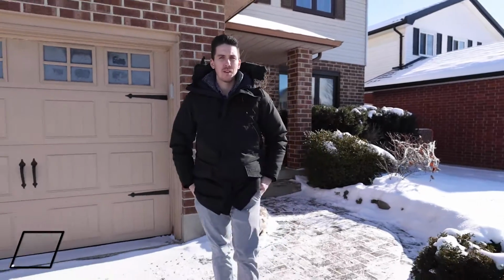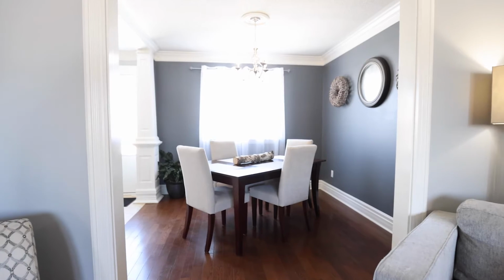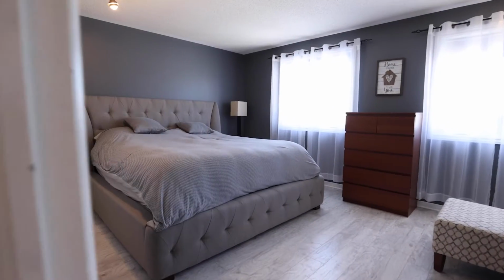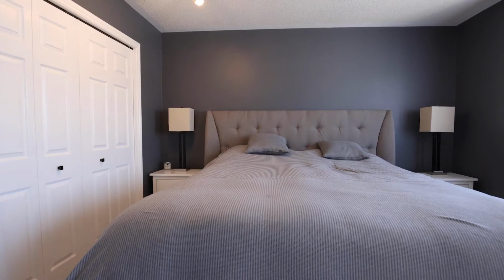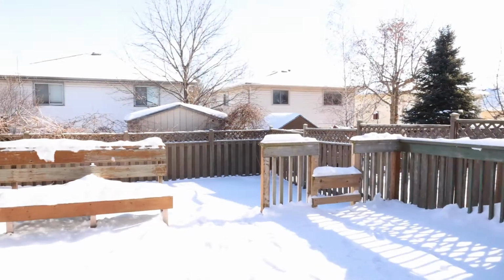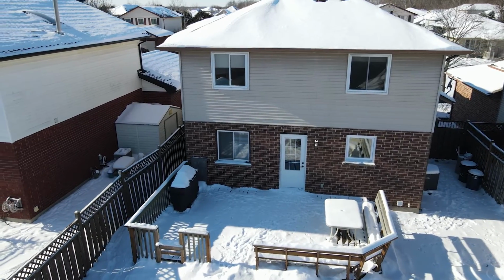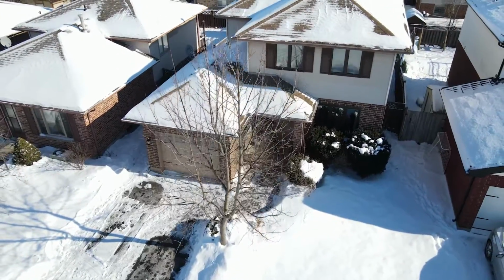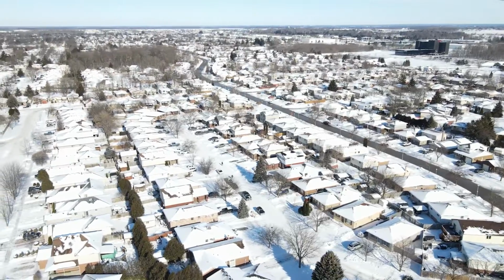102 Portsmouth Cres W, London